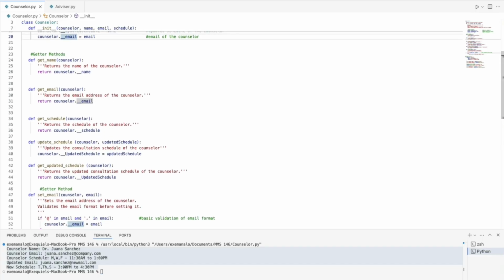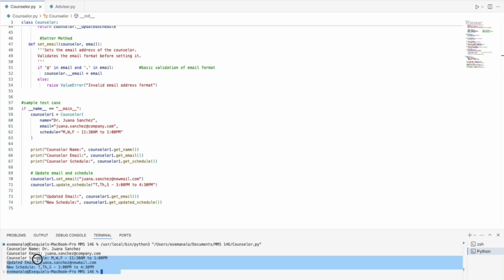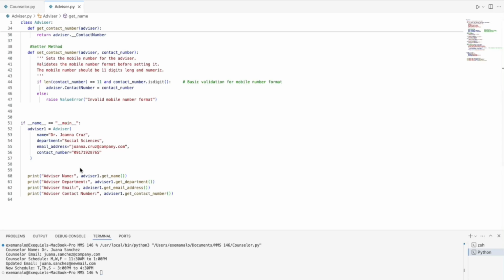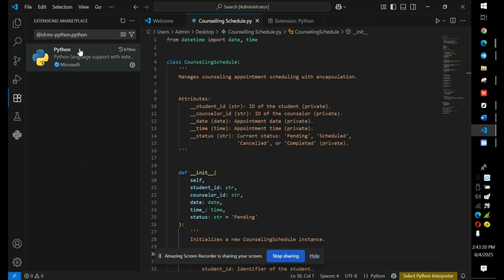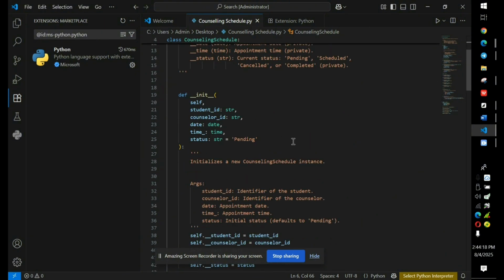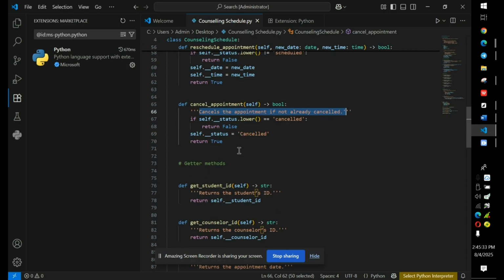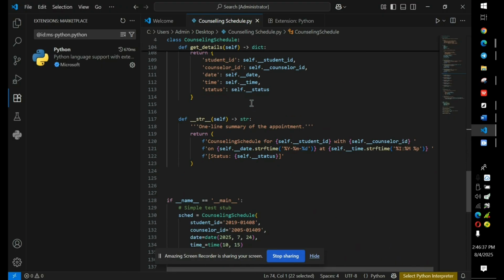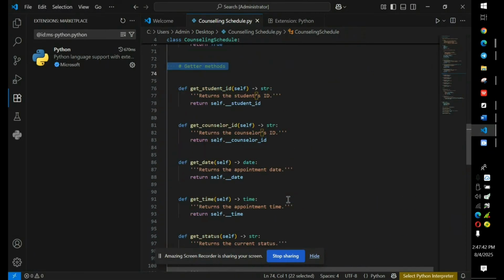MMS 146 - Group 38: Encapsulation Video (Cajuday, Manalo)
Submitted by:
Nathaniel Cajuday
John Exequiel Manalo